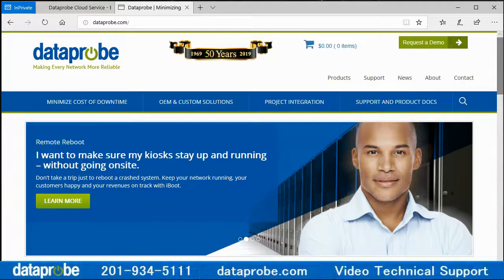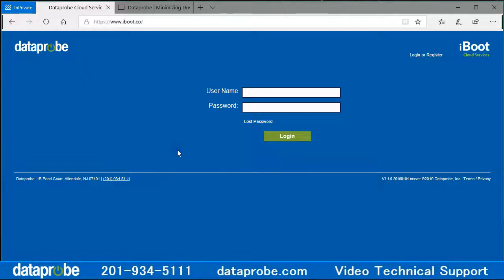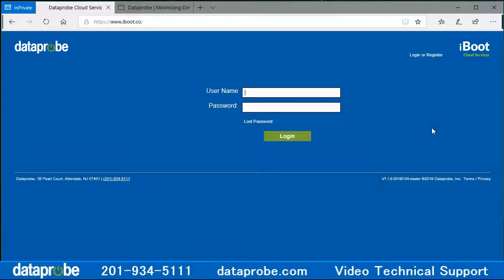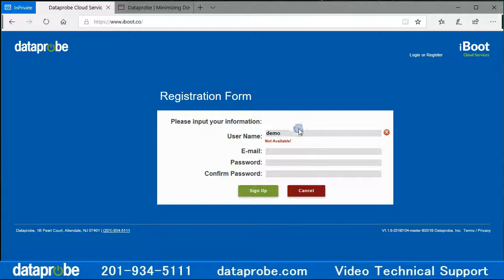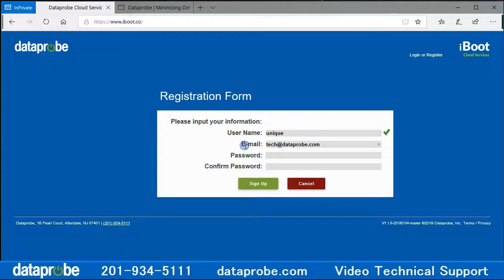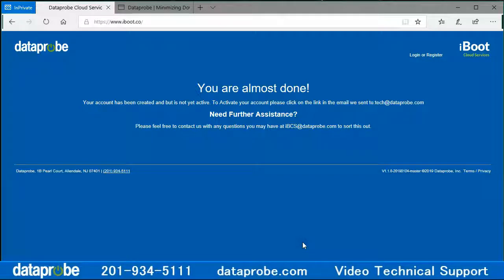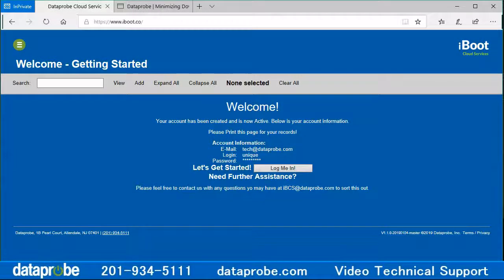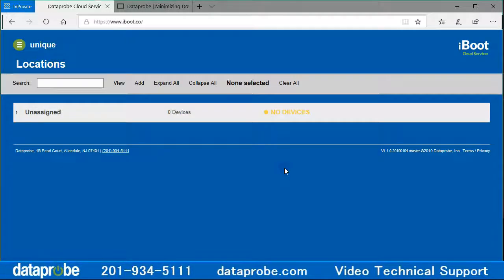Create Cloud Account Step 1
Create a cloud account on Dataprobes iboot.co cloud to access your iBoot-G2 and iBoot-PDU series devices.